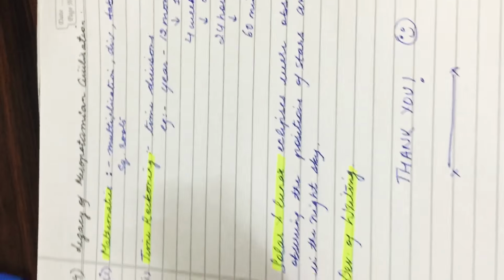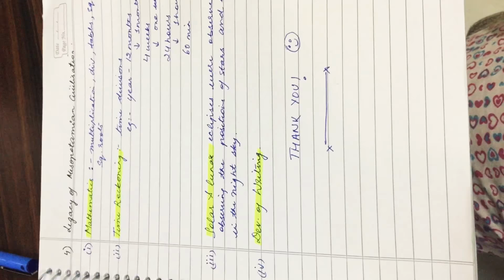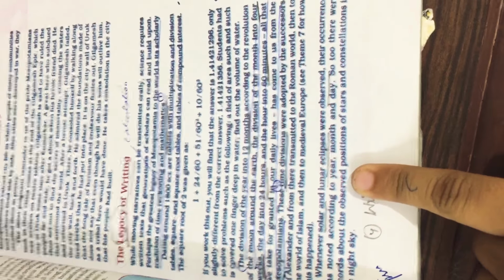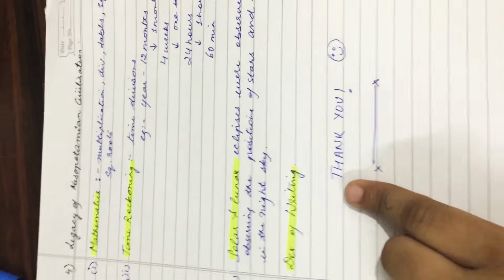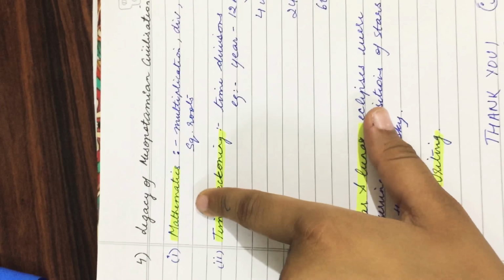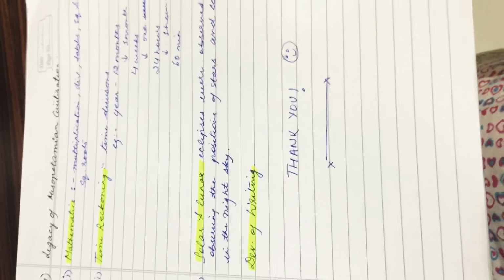History class 11 ch2 Part 2